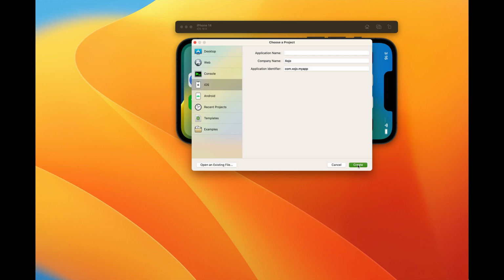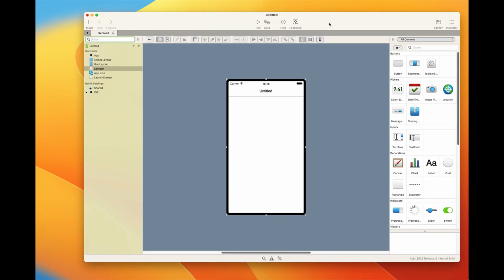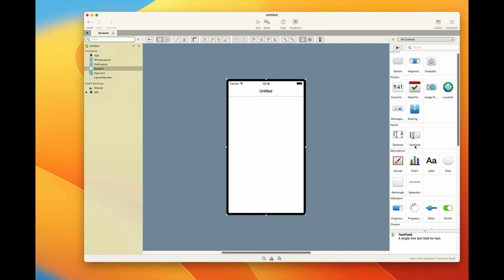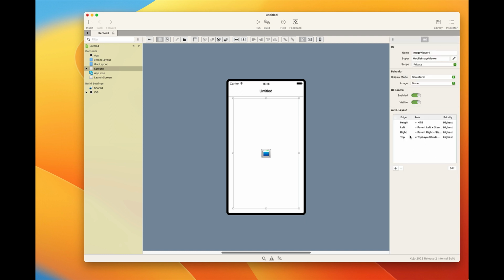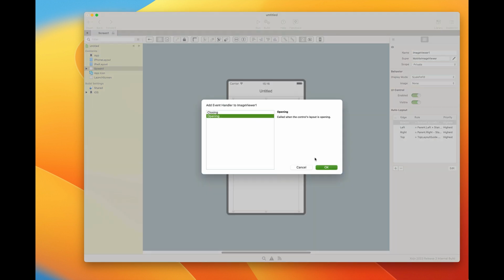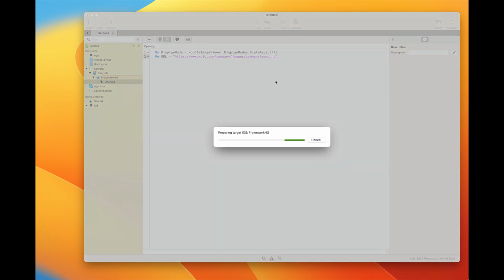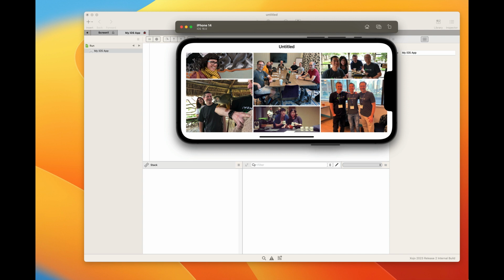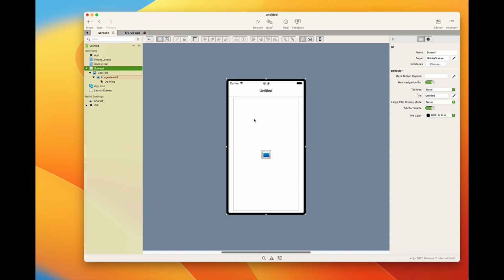MobileImageViewer - Setting the image through URL on iOS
Starting with Xojo 2023r2, set any compatible remote image to be displayed in a MobileImageViewer instance on iOS using the URL property. Learn more in this video.